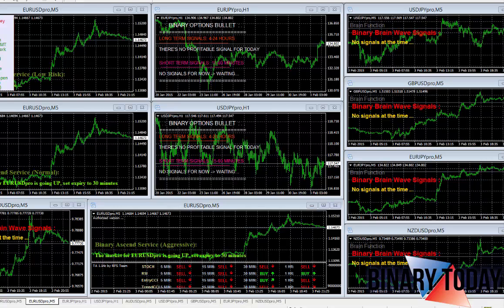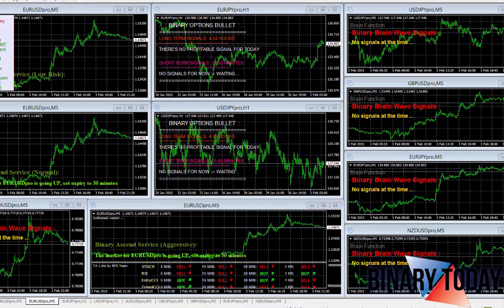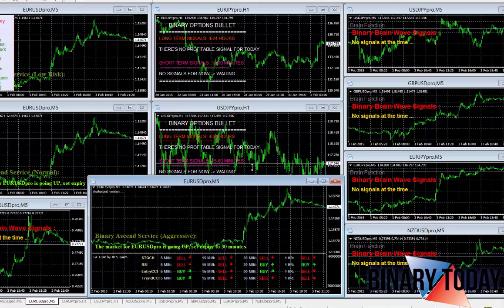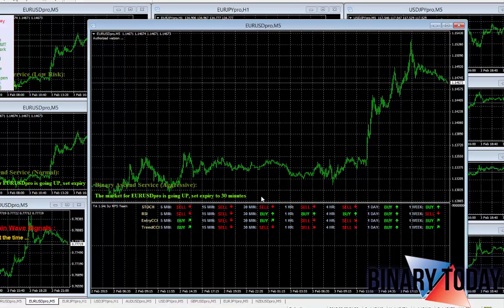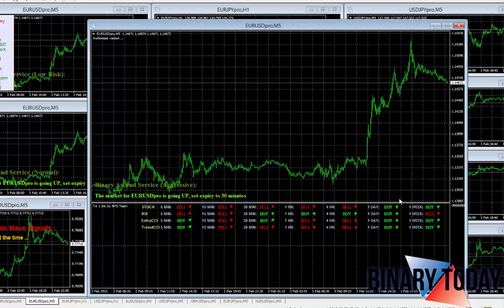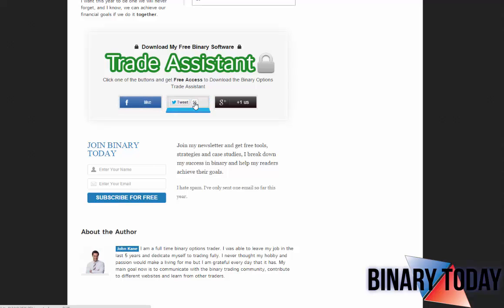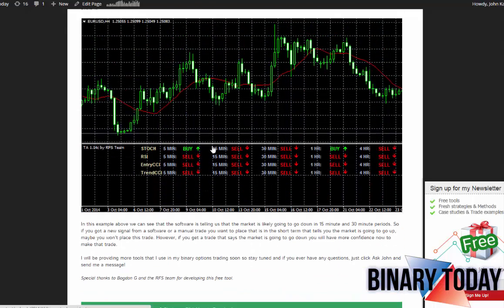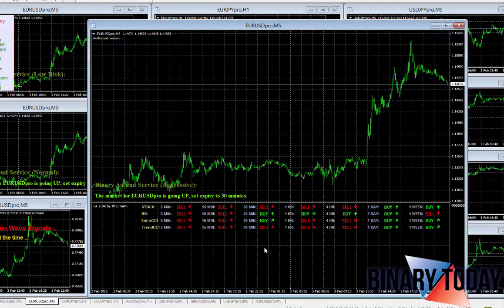Free Binary Options Trade Analysis Software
John Kane here with the trade assistant software I use to help analyze trades. This is a free system I have available on my site. In this video I show you where to get it and how to use it properly.